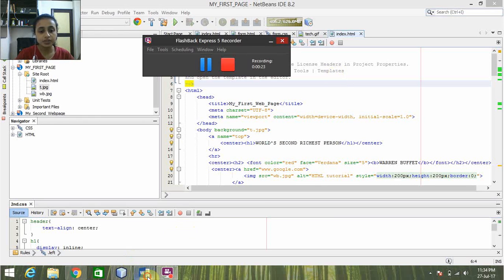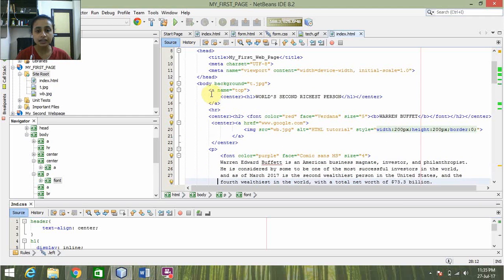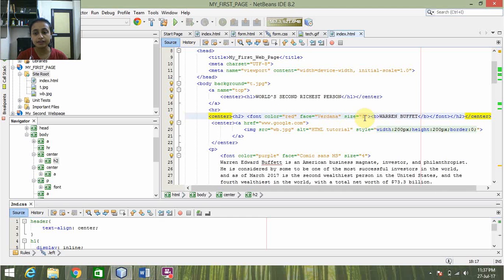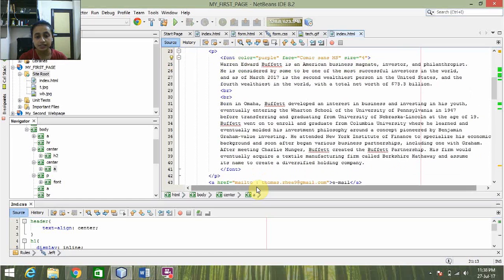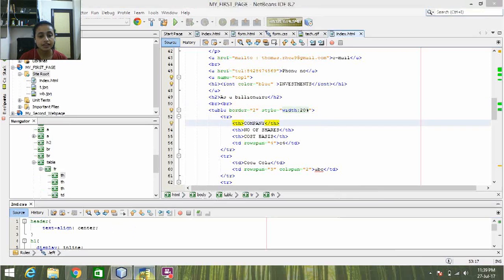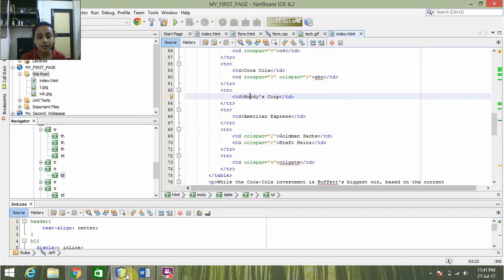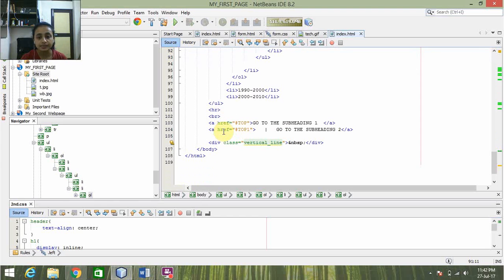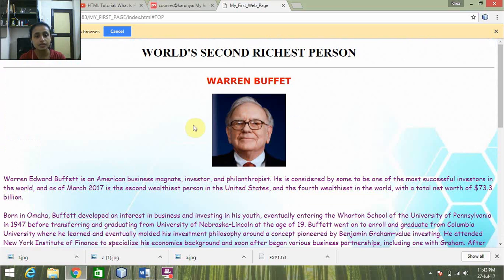Simple Web Design using HTML